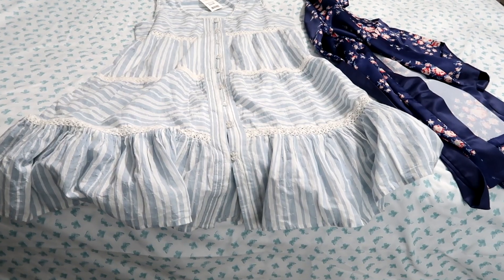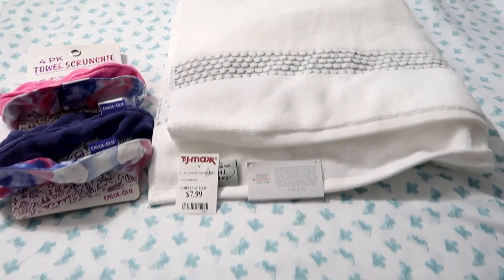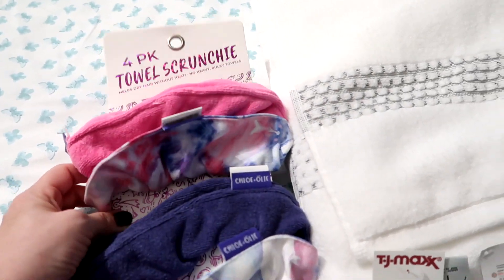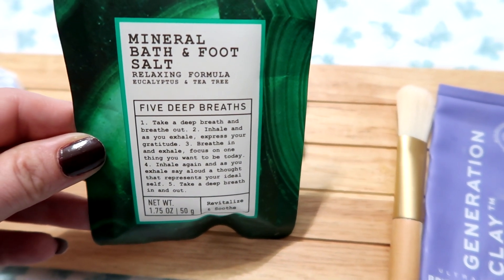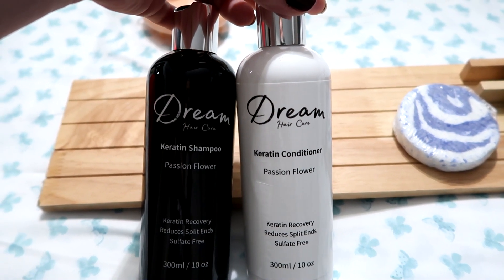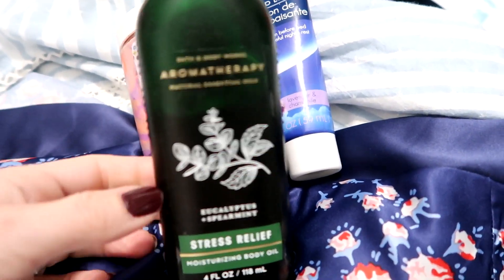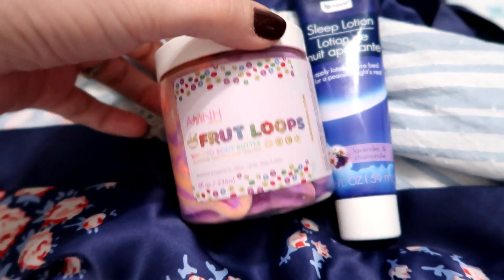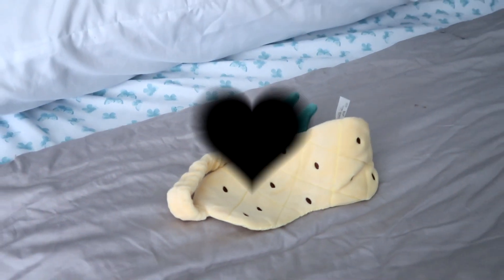BEDTIME ROUTINE 🌙 FOR A BETTER NIGHTS SLEEP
How to get a good night sleep my tips for a amazing nights sleep